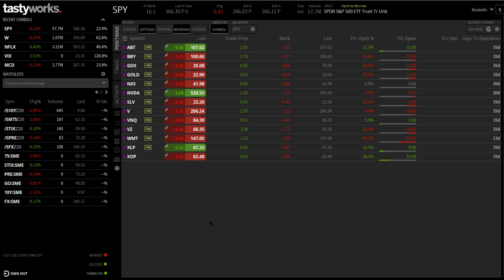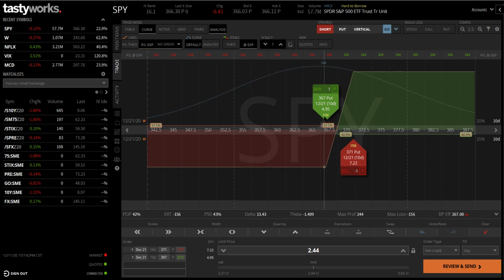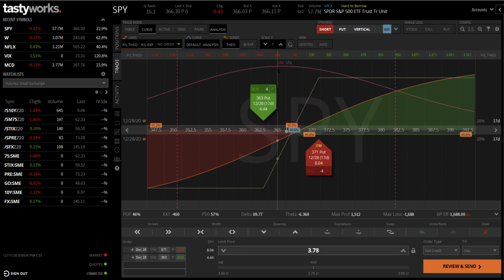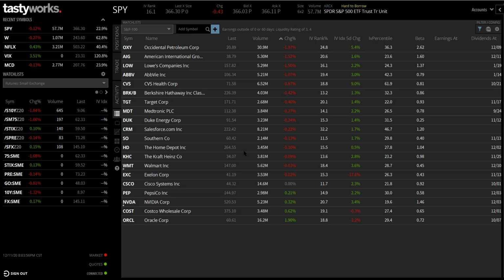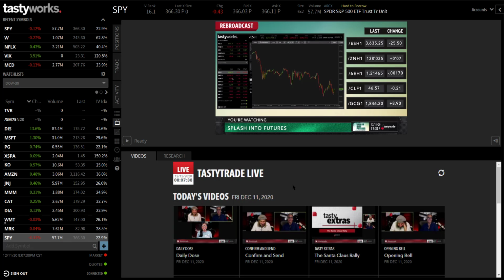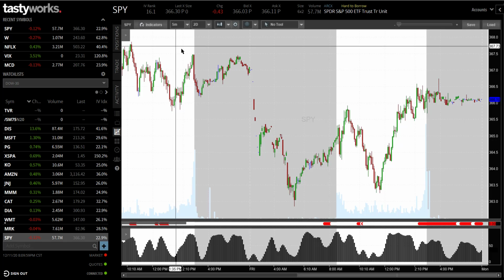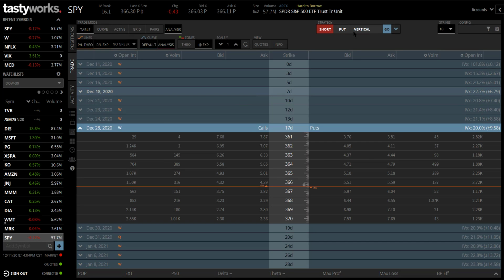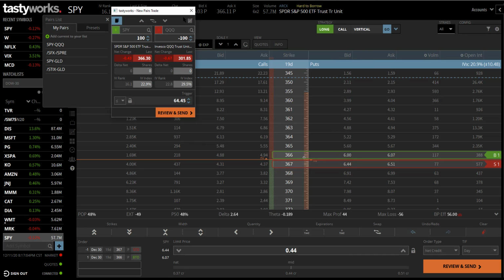Tastytrade Introduction Part Two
This video is the second part of the introduction to the Tastytrade platform.

Membership Includes:
• Trading Courses
• Live Trade Rooms
• Live Streaming
• Watch Lists
• Real-Time Teaching